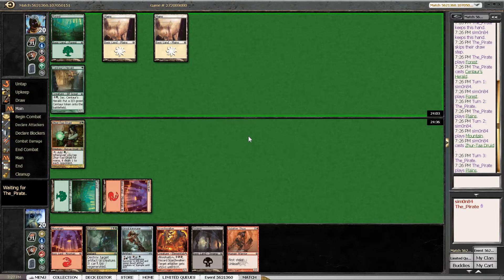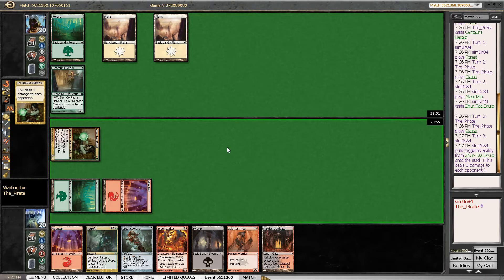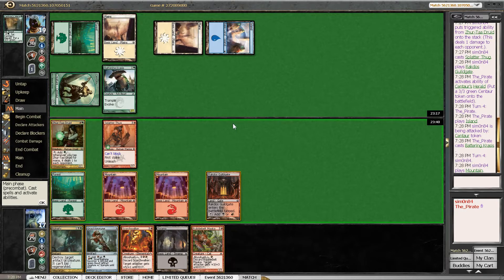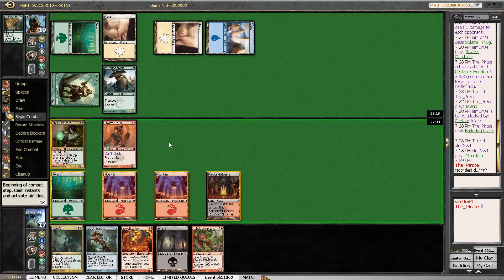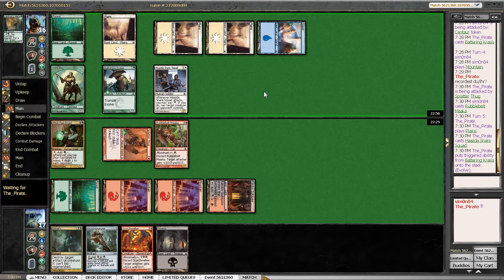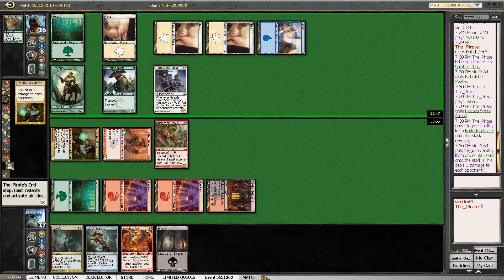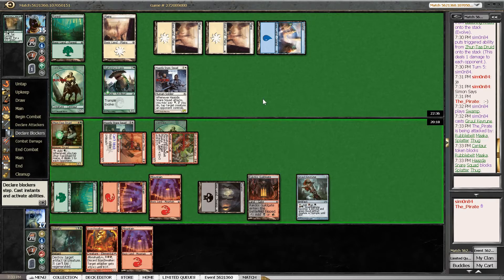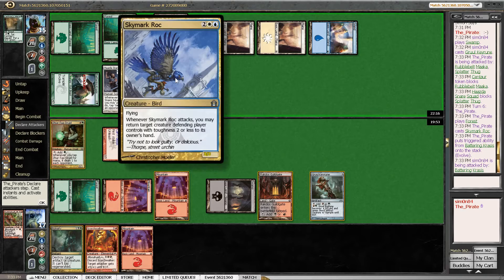Simon Says #48 - Round 1, Which Side Are You On? (DGR 8-4), 27 June 2013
You can discuss this video or watch the rest of the series on our

Simon Goertzen is a pro Magic player and competitive boardgamer whose prominent Magic tournament successes include winning Pro Tour San Diego in 2010, making Top 8 of Grand Prix Paris in 2008, and taking 5th place with his team at Grand Prix Charleston in 2006. In addition to his semi-weekly Simon Says series on MTGO Academy, he co-hosts the German language draft series Görtzen & Görtzen In the fall of 2012 Simon began providing coverage, in association with Wizards of the Coast, of European Magic: the Gathering events, including Grands Prix. You can follow him on Twitter @simongoertzen, or check out his Tumblr